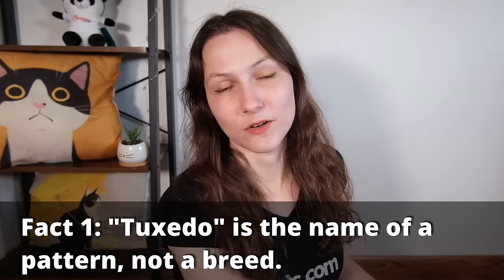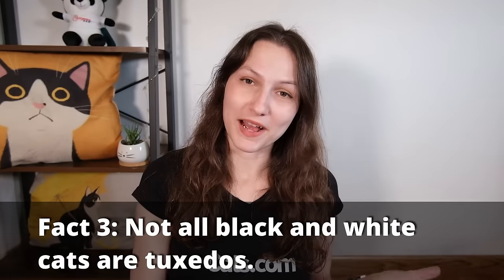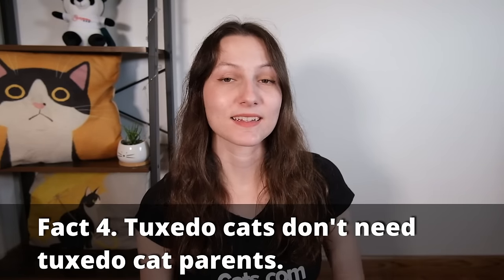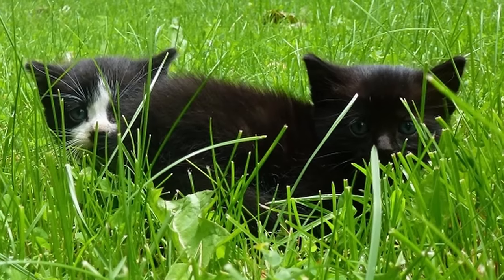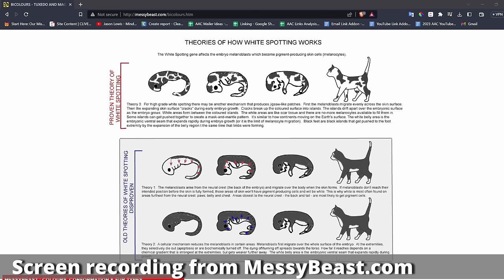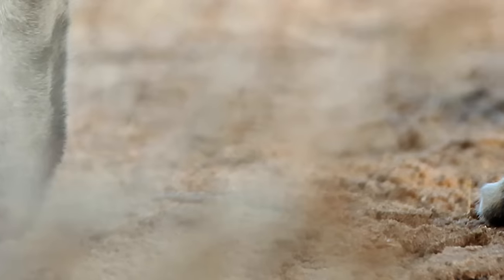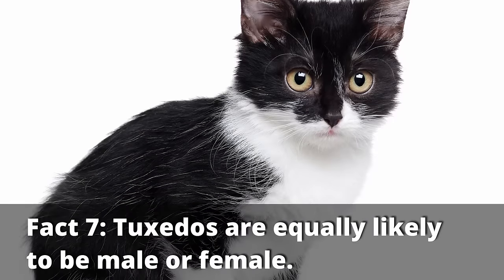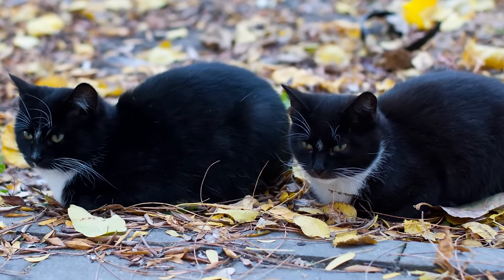9 Facts You Didn't Know About Tuxedo Cats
Do you have a tuxedo cat? Did you know these 8 facts? Number 5 was fascinating to me. Note: there was a mistake in this video. Facts number 6 and 7 were both labeled as 6, and the rest of the numbers were mixed up as a result. Please refer to the video navigation for the correct numeration.
Sources:
Why do so many cats have white 'socks' on their paws? | Live Science
Endogenous retrovirus insertion in the KIT oncogene determines white and white spotting in domestic cats
Don’t be so fast to judge a cat by its color, study warns | Berkeley News
How the Cat Got Its Coat (and Other Furry Tails) - Scientific American

Video Navigation:

0:00 Introduction
0:14 Fact 1: What is a Tuxedo?
0:55 Fact 2: Tuxies Don't Have to be Black and White
1:31 Fact 3: Not All Black & White Cats Are Tuxedos
2:30 Fact 4: Tuxedos Don't Need Tuxedo Parents
3:26 Fact 5: Bicolor Patterns Are Complicated
4:53 Fact 6: Tuxie Gloves Are a Sign of Domestication
5:52 Fact 7: Tuxedos May Get Adopted Less Than Other Cats
7:12 Fact 8: Tuxedos Are Equally Likely to be Male or Female
7:30 Fact 9: The "Friendly Tuxedo" May be a Myth